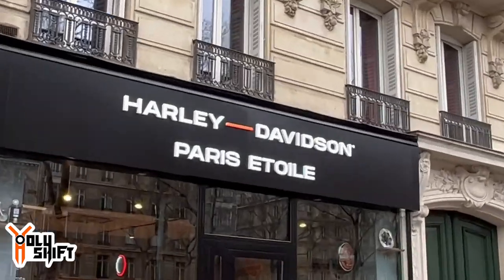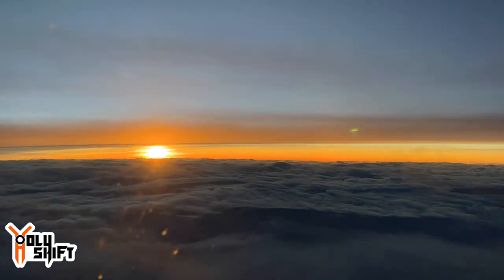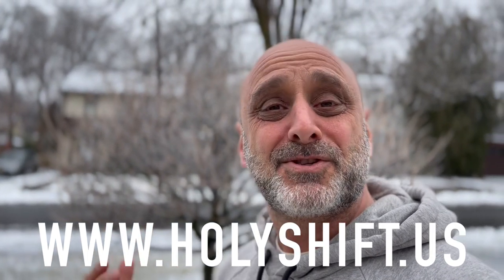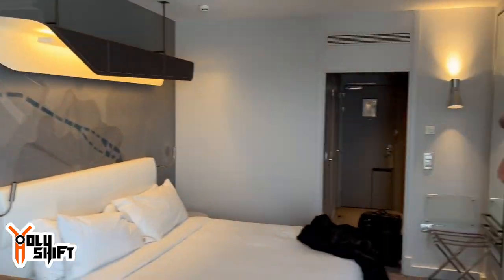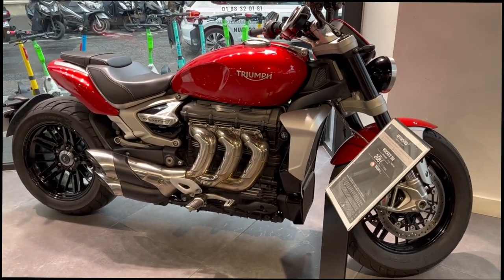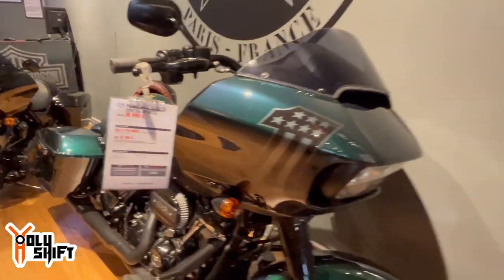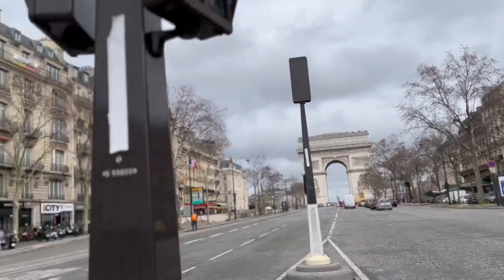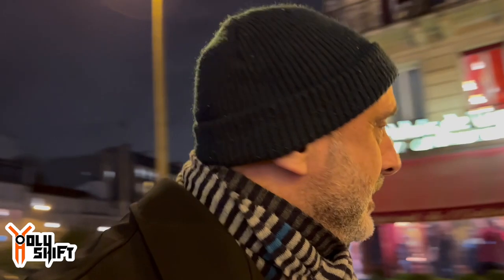Harley Davidson Paris France Dealership Visit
My last flight was to France and I had time to go visit the Harley Davidson Dealership "Etoile" near the Victory Arch - Arc De Triumph! Join me for a walk along the streets of Paris and a nice dinner in the evening celebrating my birthday.

Visited - Harley-Davidson® Paris Etoile
Restaurant - L'entrecôte de Paris

Bike set-up
The lights I changed on the Harley Electra Glide :